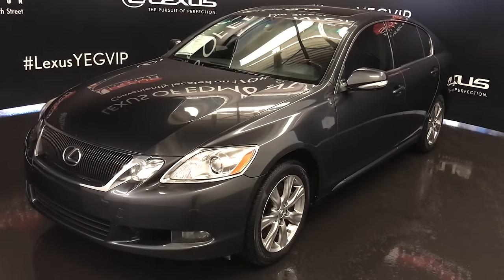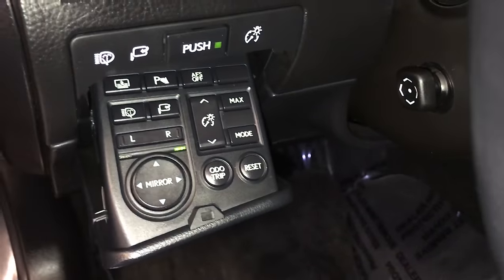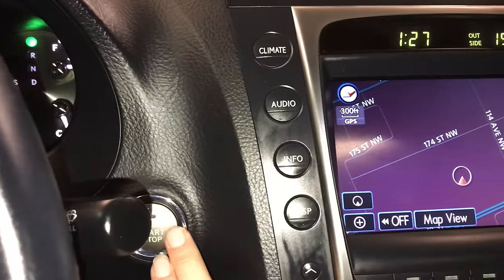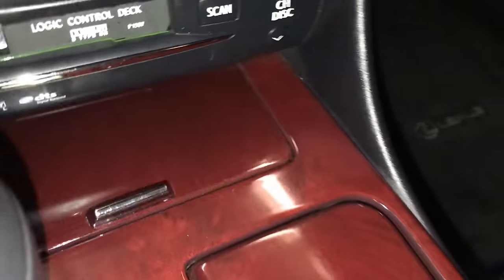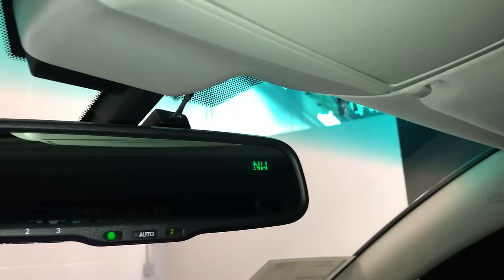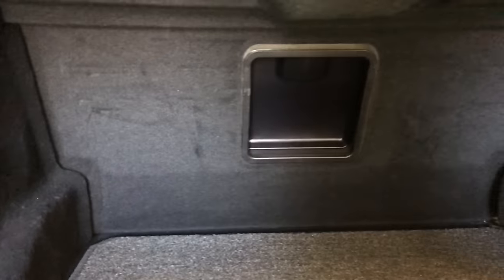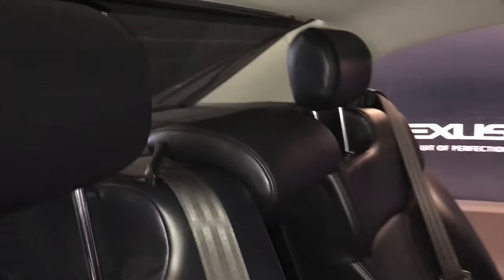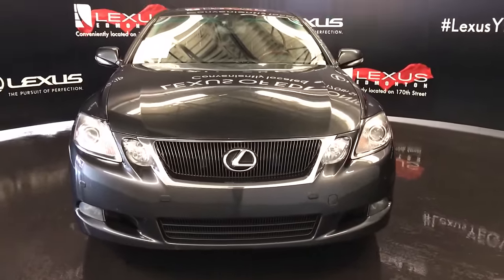Used 2008 Dark Grey Lexus GS 350 AWD Walkaround Red Deer Alberta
This is a 2008 Lexus GS 350 4dr Sdn AWD | Lexus of Edmonton with 6-Speed A/T transmission Gray[Smoky Granite Mica] color and Black interior color. This video is recorded and uploaded by cDemo DataDriver.

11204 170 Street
Edmonton, Alberta
T5S 2X1